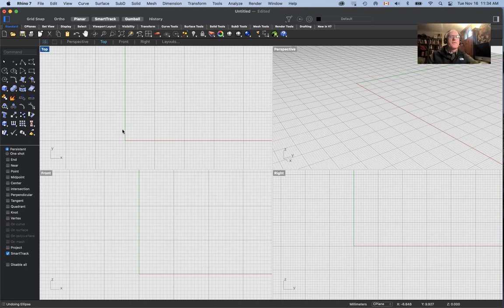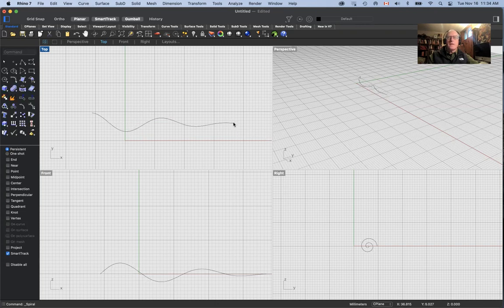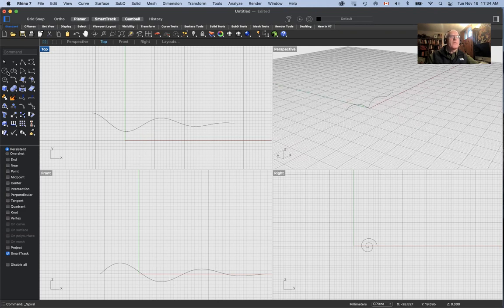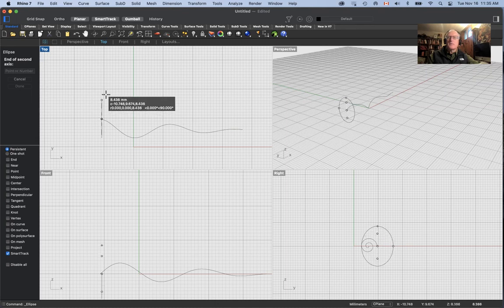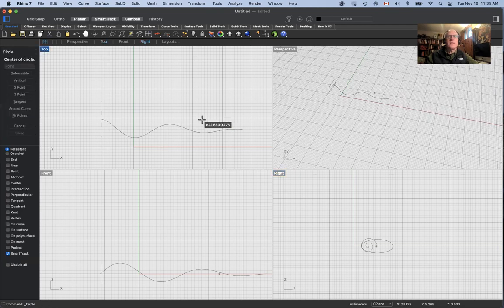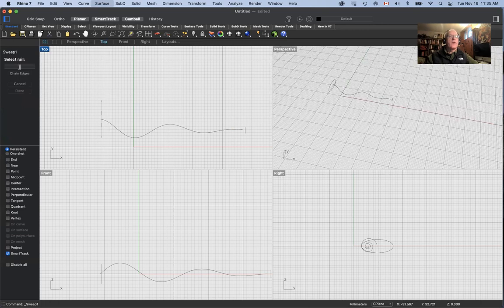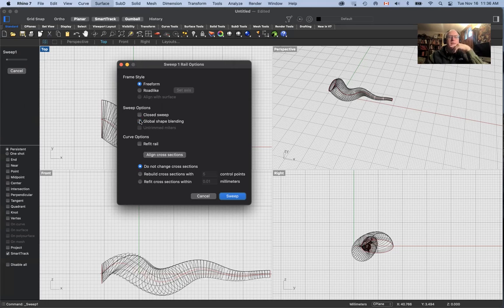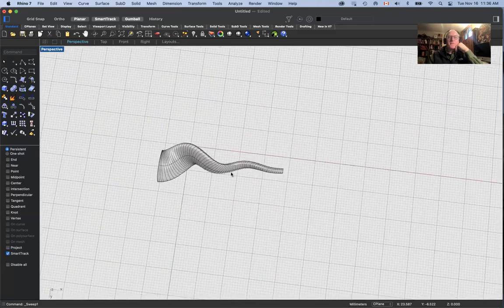Sweep1Rhino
How to create a surface using the Sweep 1 Rail tool in Rhino 7